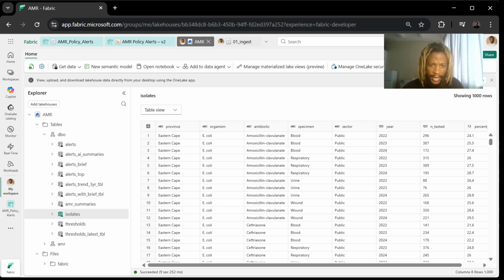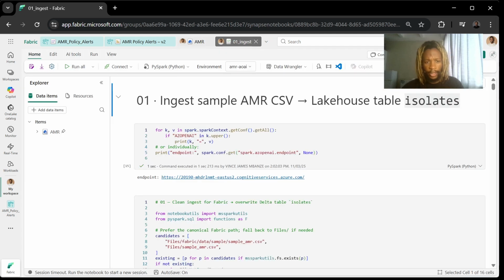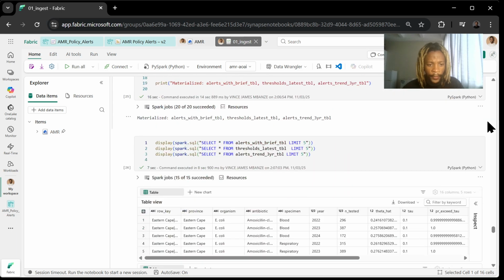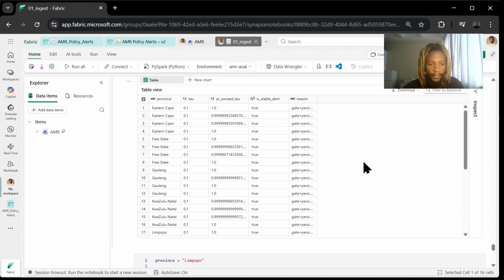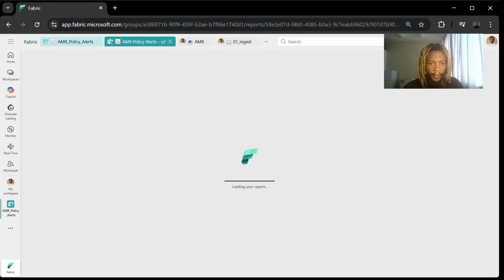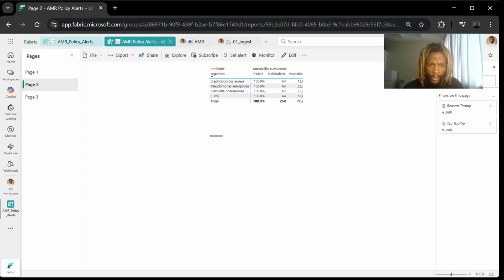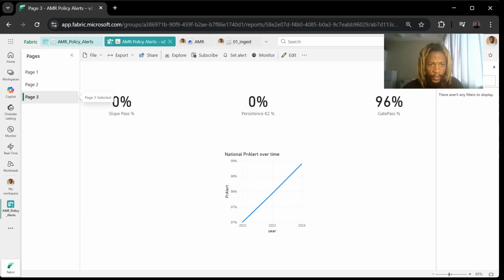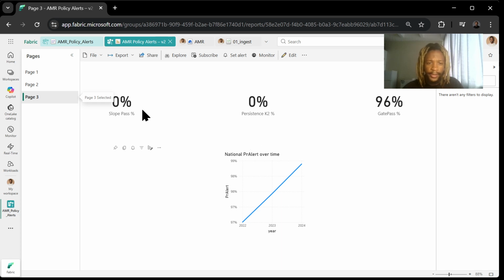AMR Policy Alerts with Microsoft Fabric (Lakehouse + Power BI)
FabCon Global Hackathon 2025 submission.
We turn routine antimicrobial resistance (AMR) lab data into policy-aligned, stable alerts using Microsoft Fabric (Lakehouse + Notebook + SQL + Power BI).

Stable means: probability that true resistance exceeds the policy threshold (tau) is at least 0.8, and it’s either consistent over time (Persistence) or clearly trending upward (3-year Slope ≥ 0.05).

Notebook 01_ingest.ipynb builds isolates → thresholds → alerts.

Power BI shows national KPIs, organism × antibiotic detail, and policy metrics (Gate, Persistence, Slope).